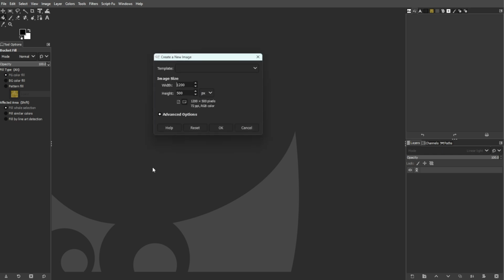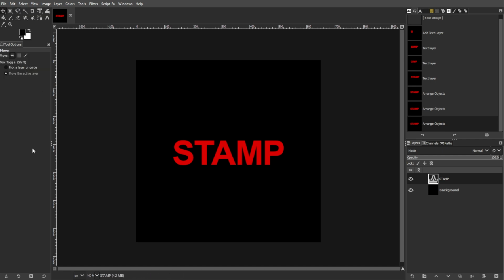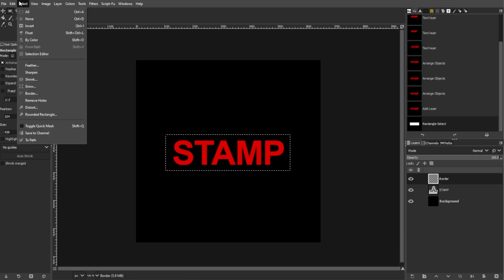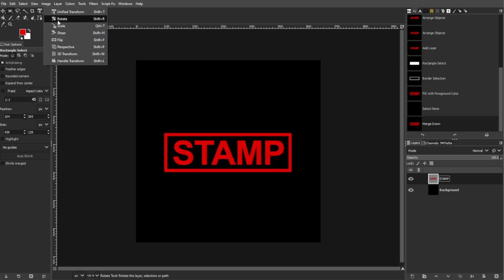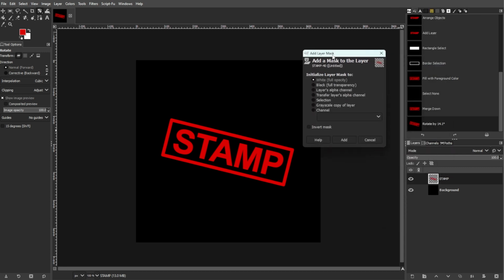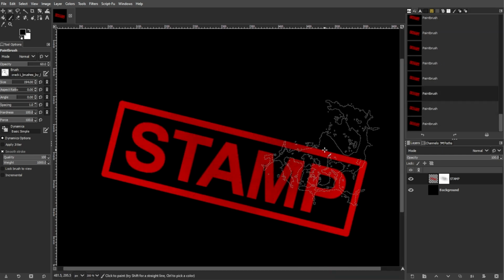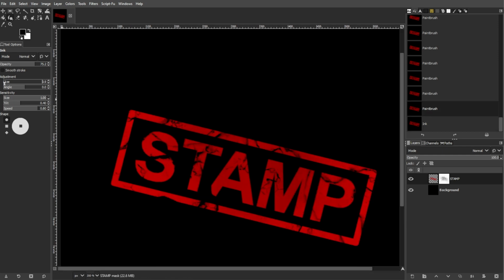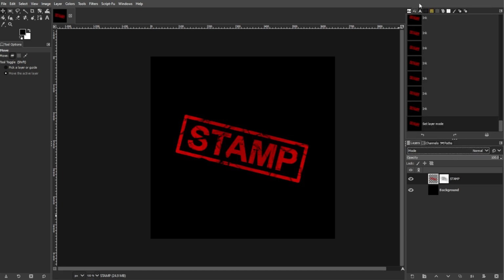How to Create a STAMP EFFECT in GIMP (Simple Grunge Stamp Effect!)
Learn how to create a simple grunge stamp effect in GIMP with this straightforward tutorial. Discover techniques to apply a rugged, stamped look to your designs, adding a stylish and textured appearance with ease.